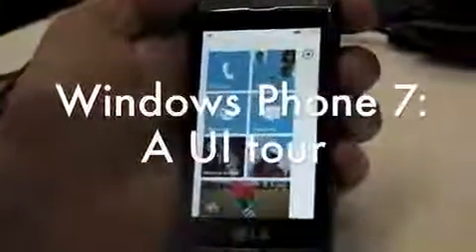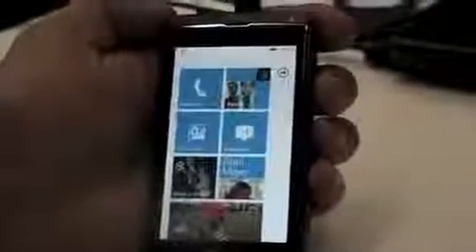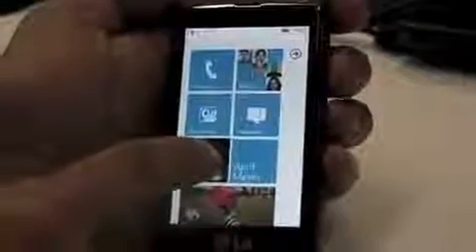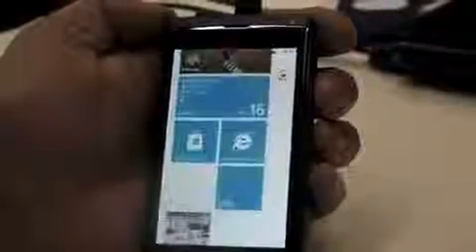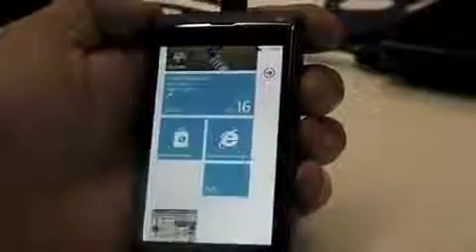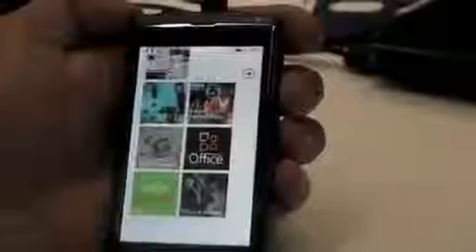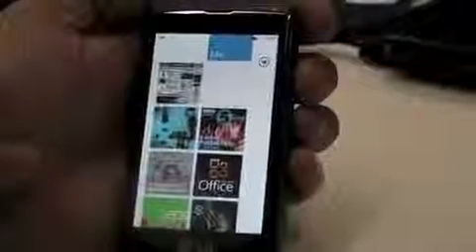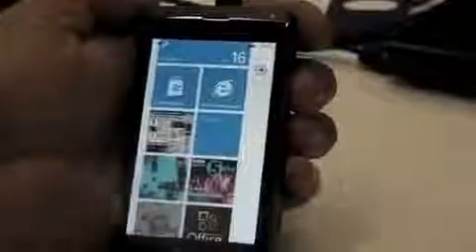Windows Phone 7 Ui Tour 2470